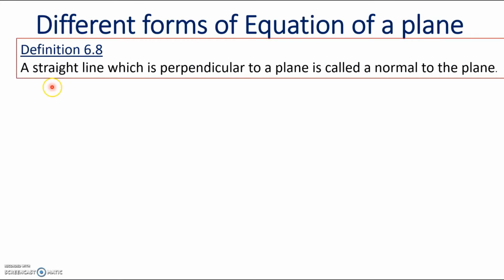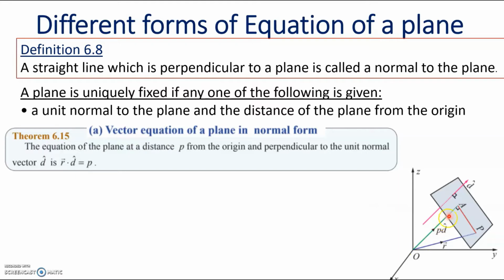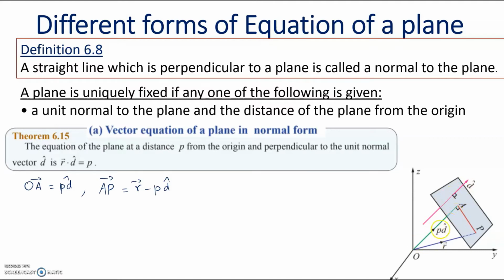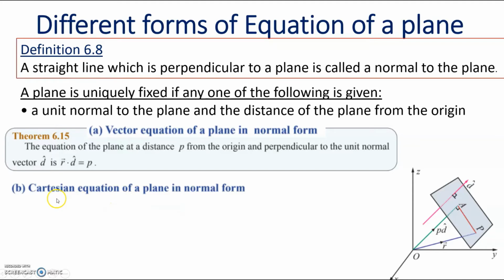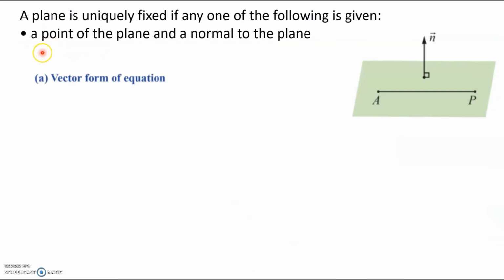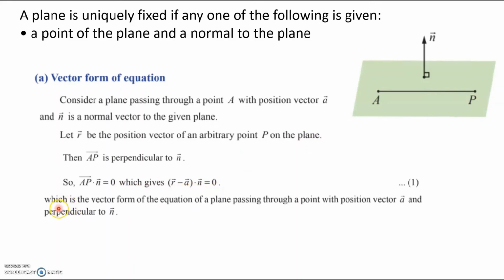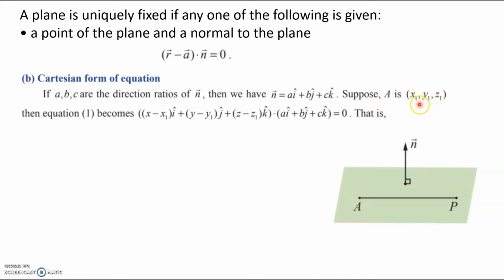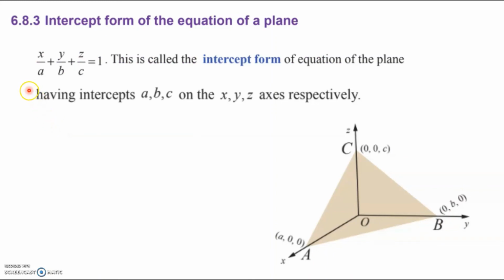Vector Equation of a Plane - Part 1